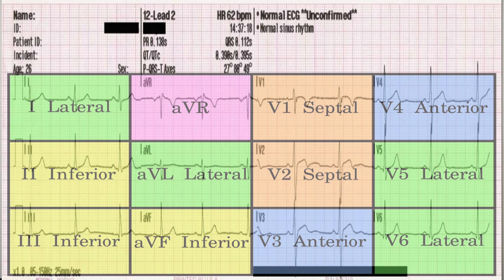ECG Lead Placement / Electrocardiogram - Clinical Skills - Dr Gill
** some people have asked which ECG machine is being used here - this is the Wellue 12-Lead ECG Tablet

I’ve reached out the to company and they have provided a 15% code: James15

Whilst perhaps not a core day to day skill of the medic, being able to take an ECG is a valuable skill. Although perhaps less than the interpretation of the ECG which we will look to cover in another video

The ECG or Electrocardiogram is a core part of any cardiology examination, and thus would expect to undertake in order to complete the cardiac exam - as can be seen here

This video will go over the ECG lead placement for a 12 lead electrocardiogram.

The 12 lead ECG consists of 6 chest leads - lead V1-V6 and four cables to the limbs, allowing the recording of 6 limb leads, leads I, II, III, aVF, aVR and aVL

00:00 - Overview of ECG Lead Placement
00:57 - Patient Information and ECG Setup
01:39 - Machine Placement
01:52 - Applying Limb Leads
03:35 - Placing Precordial (Chest) Leads
05:15 - Attaching the Leads
06:50 - Recording the ECG and Reviewing the Trace
08:01 - Post-ECG Procedure
08:38 - Summary and Closing Thoughts